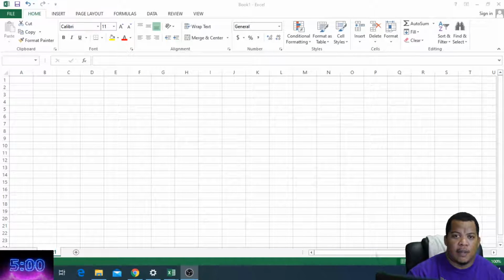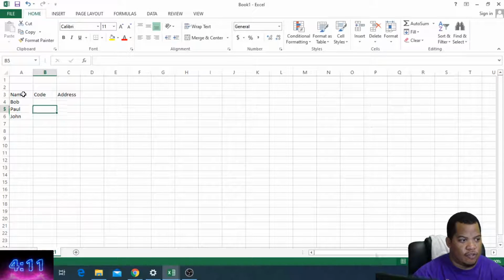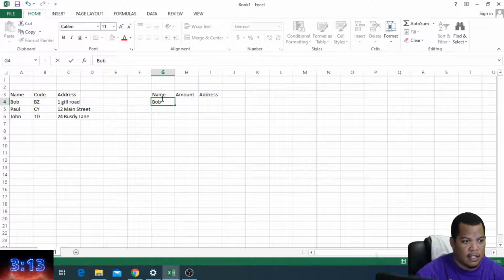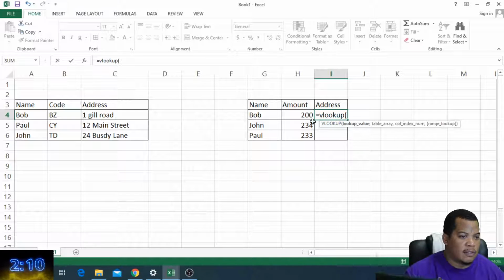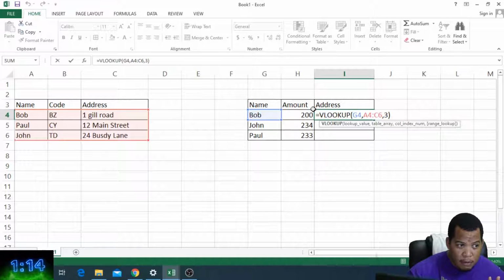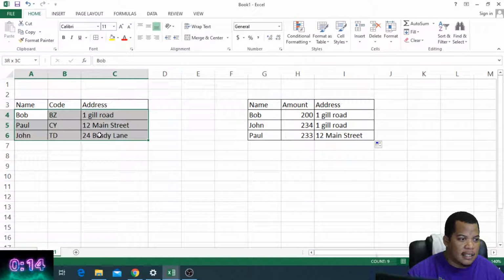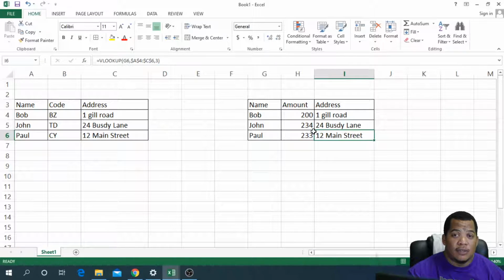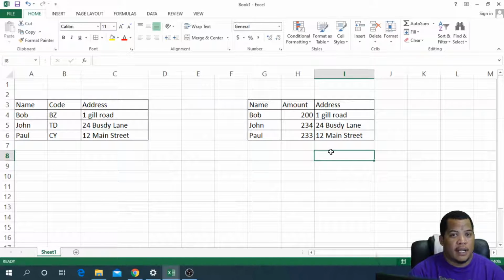Lesson 11- Vlookup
Using vlookup Function in excel